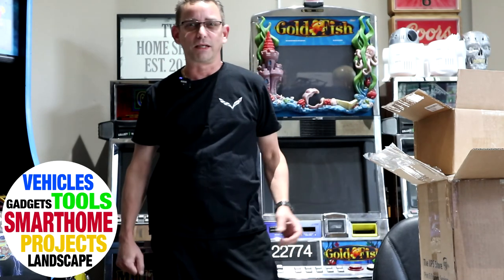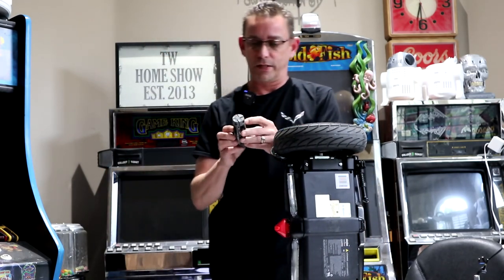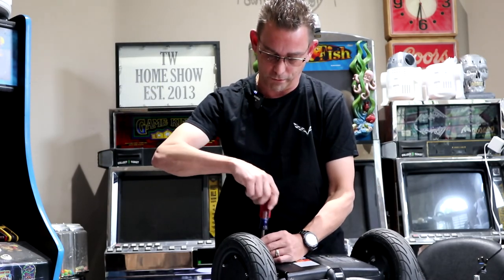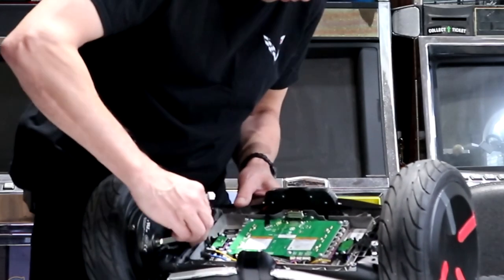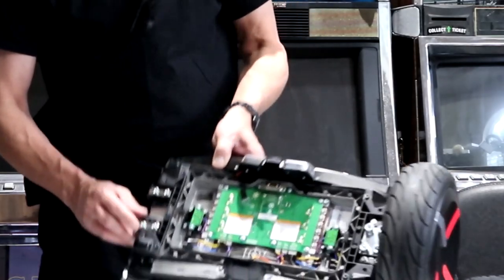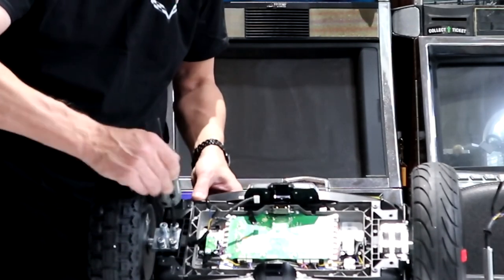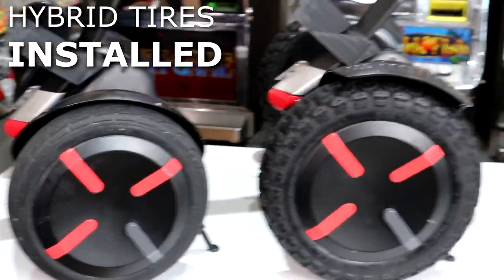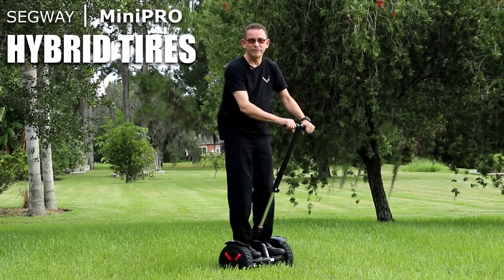OFF-ROAD Segway MiniPRO | Hybrid Tires | PART 4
Hello, this is my Segway edition video, PART 4. In this video I swap-out my original wheels with pre-Mounted Hybrid tires for better off-pavement traction. I also install the higher fenders that allow the larger diameter Hybrid Tires to fit beneath them.

This is a great way to get about 2.5 MPH faster! on your MiniPro :)

The MiniPRO feels much grippier in the grass with these tires compared to the original stock tires.
PURCHASE THESE ITEMS FROM